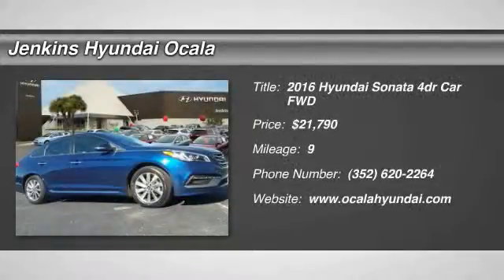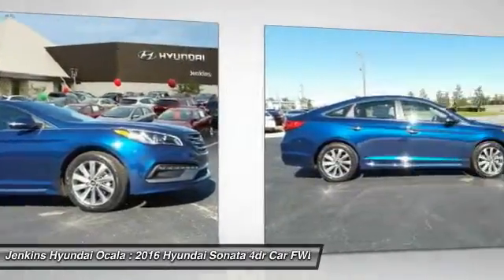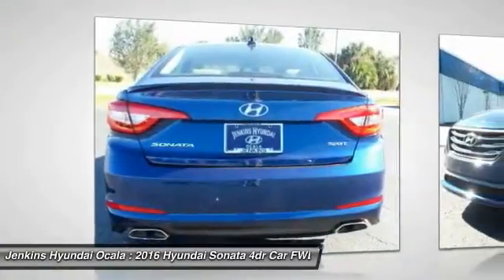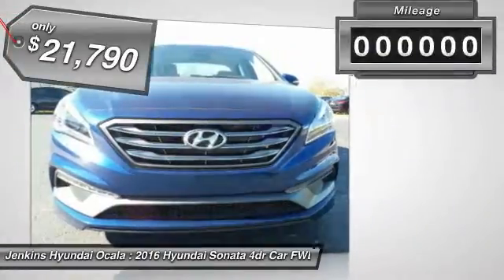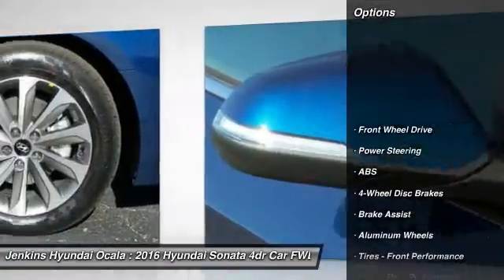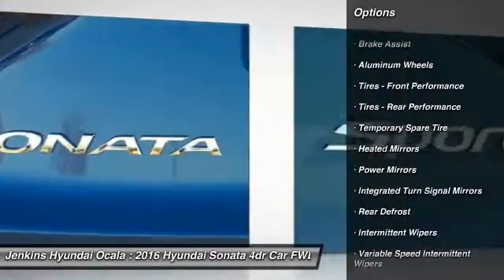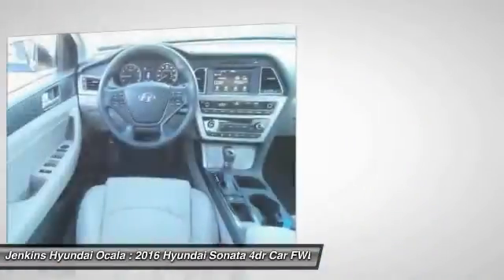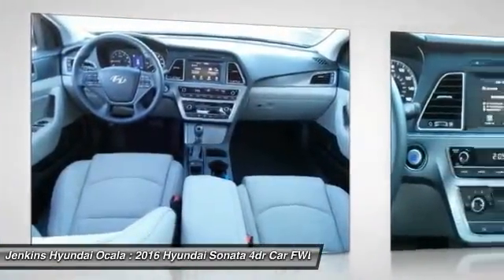2016 Hyundai Sonata Ocala Florida Y0076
2016 Hyundai Sonata 2.4L Sport